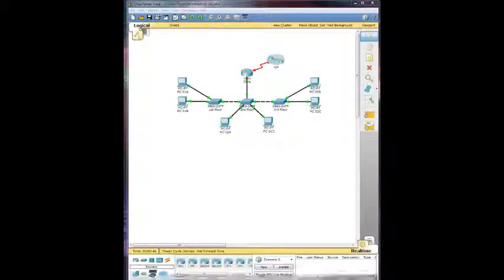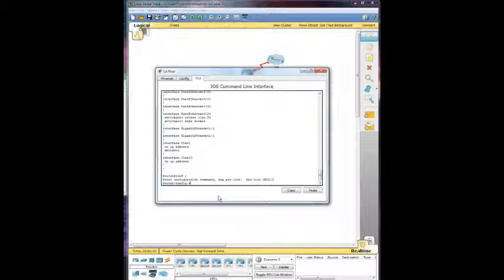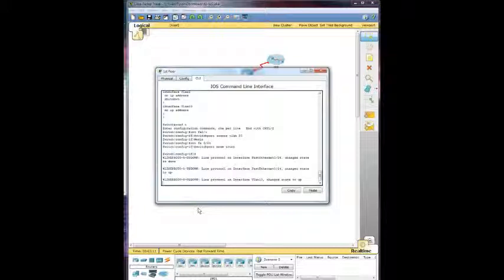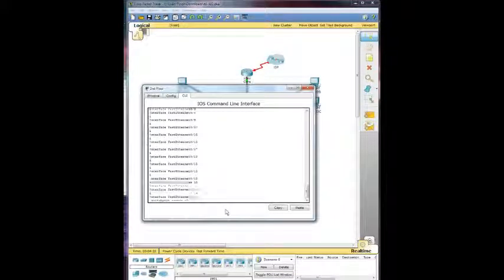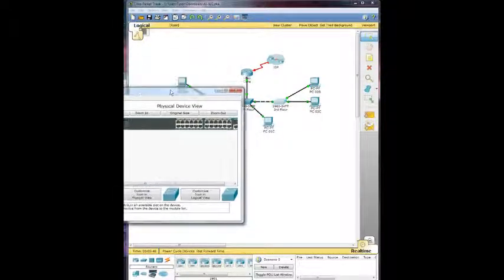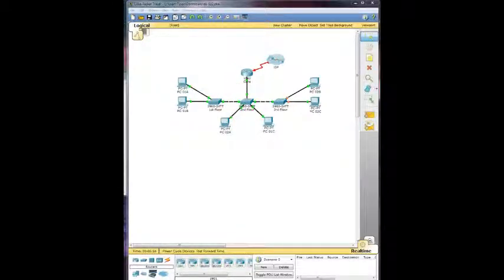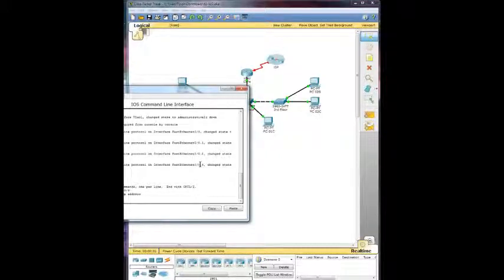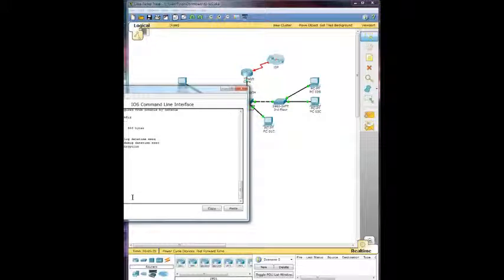Activity d3-922: Troubleshooting Inter-Vlan Issues